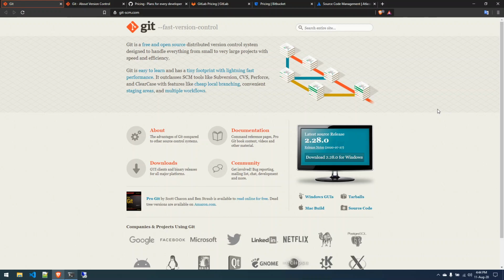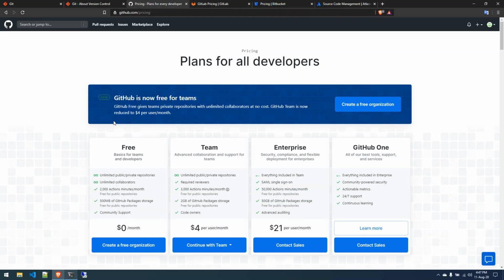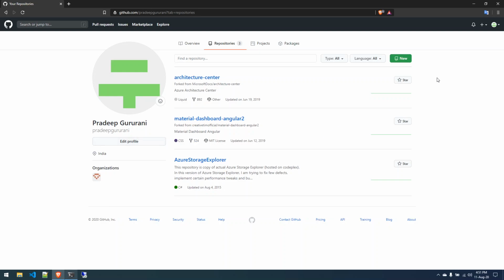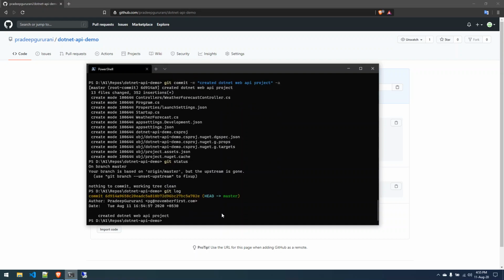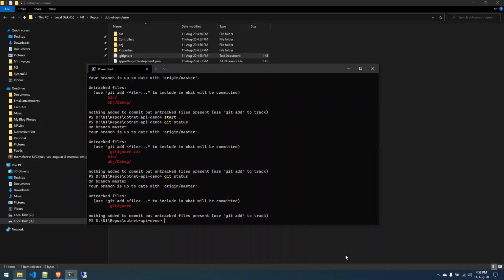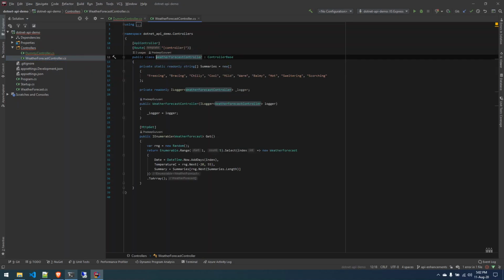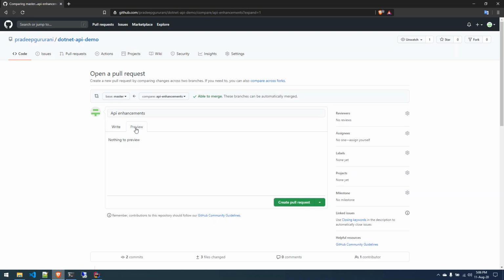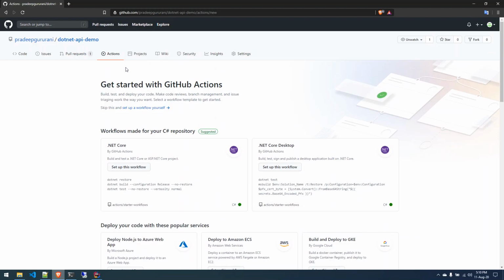Introduction to Git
In this video, I walk you through the free plans of few major Git providers and give you a crash course of working with Git. It is not complete however should get you going with Git. I am using Github as my service provider.